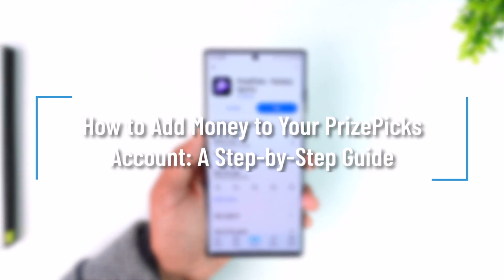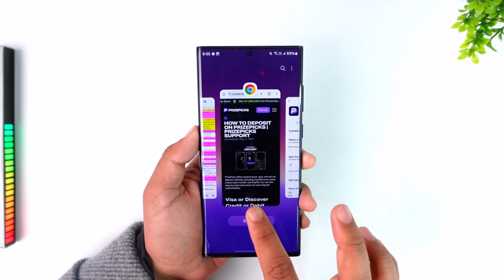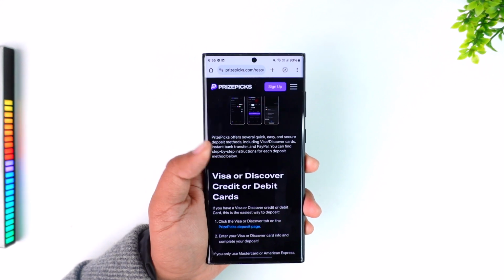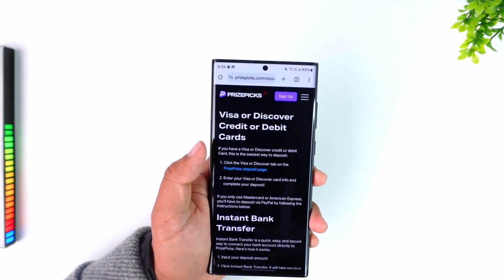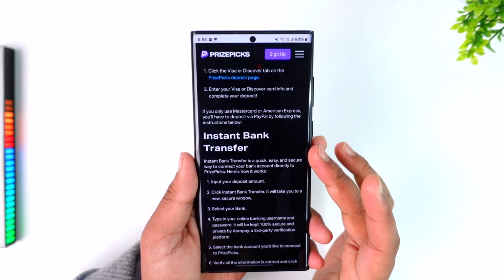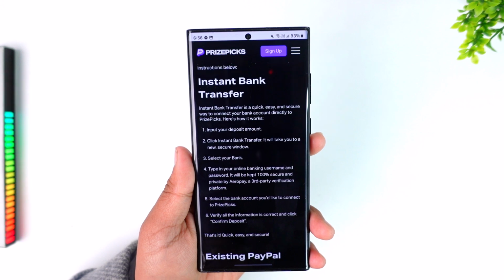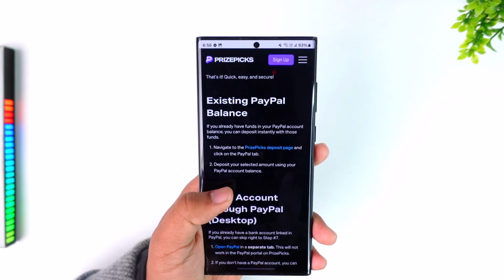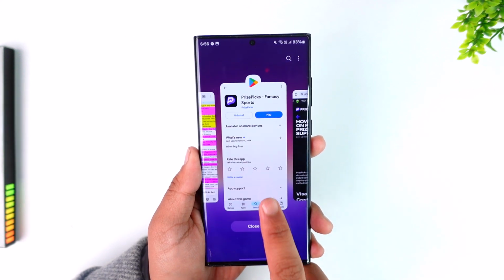How to Add Money to Your PrizePicks Account | Add Card to Prize Picks !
Adding money to your PrizePicks account is a straightforward process that can be completed using various payment methods. PrizePicks supports Visa, Discover, credit or debit cards, instant bank transfers, and PayPal, making it convenient to fund your account securely. This flexibility ensures you can use the payment method that works best for you.

To start, open the PrizePicks app and navigate to the "Deposit" tab. From there, choose your preferred payment option:

1. Using a Credit or Debit Card:
   Select the card payment option and enter your card details, including the card number, expiration date, and CVV. After confirming the information, proceed to complete the deposit. Ensure the card you’re using is valid and has sufficient funds.

2. Instant Bank Transfer:
   Choose the instant bank transfer option to securely link your bank account. A new secure window will open where you’ll select your bank and provide your online banking username and password. Once verified, choose the account you want to use and confirm the deposit. This method is quick and ensures your bank details are protected.

   If you prefer PayPal, select the PayPal option and log in to your PayPal account. Confirm the payment using your PayPal balance or linked bank account, and the funds will be added to your PrizePicks account instantly.

It’s important to double-check all entered information before finalizing the deposit to avoid any errors. Each method is designed to ensure security and convenience, so choose the one that fits your needs. After completing the deposit, the funds will appear in your PrizePicks account, allowing you to start playing immediately.

Timestamps:
0:00 Introduction
0:02 Navigating to the Deposit tab
0:07 Overview of supported payment methods
0:20 Adding money using a credit or debit card
0:35 Instant bank transfer process
0:53 Using PayPal for deposits
1:01 Summary and final tips